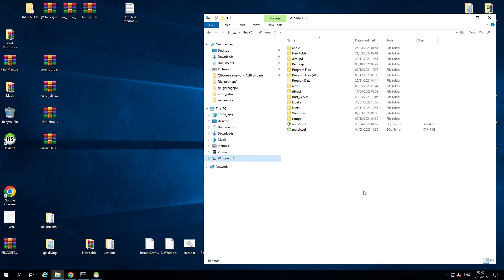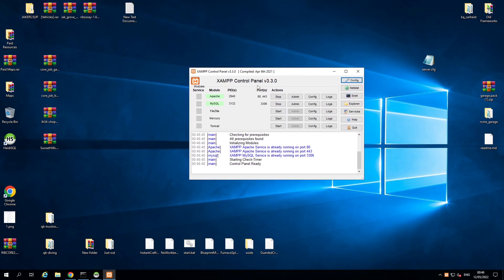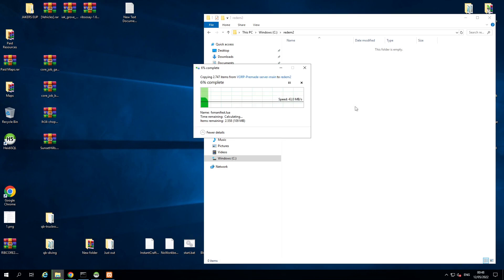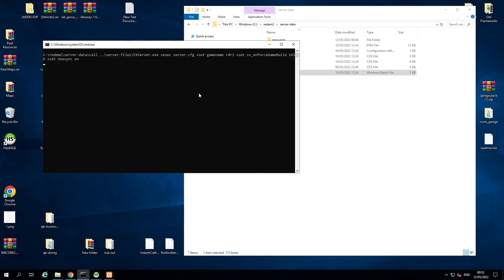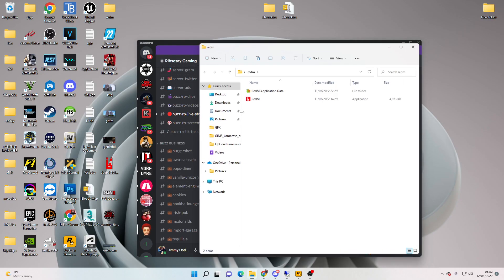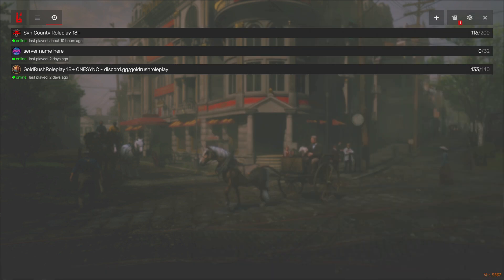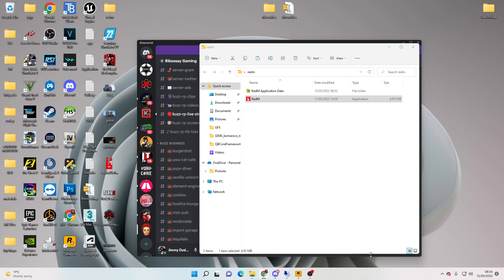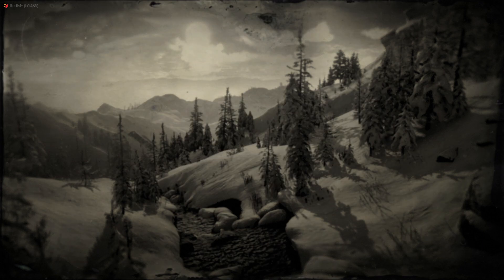SETUP A REDM SERVER [2022]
Come and try my RP server out NRG RP Premade server files